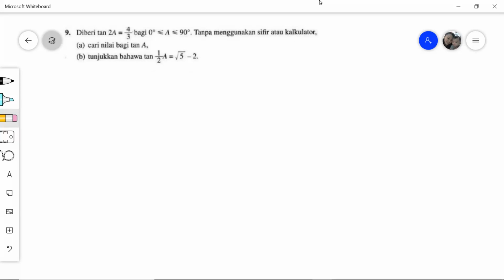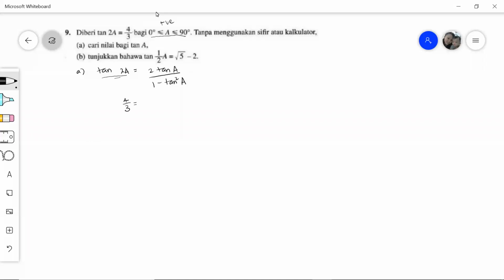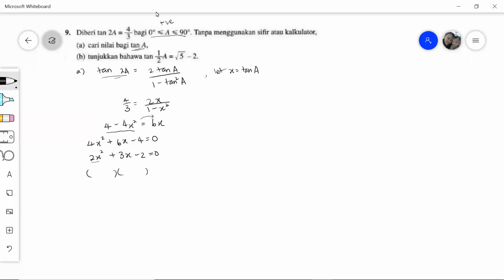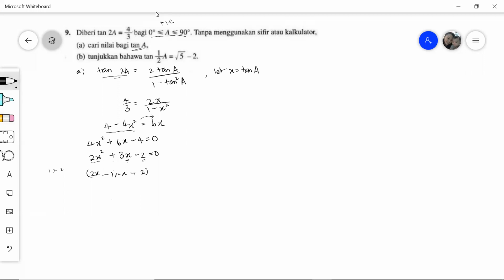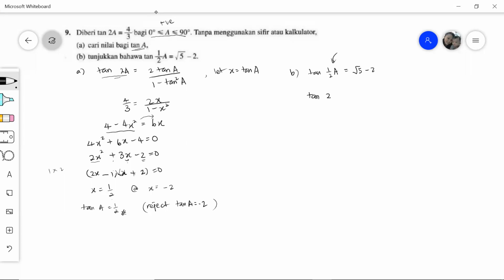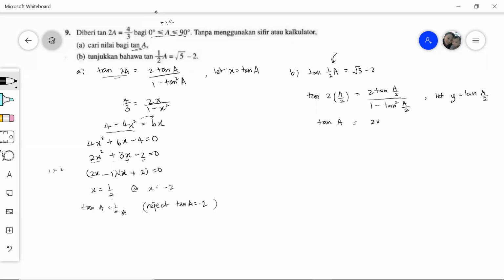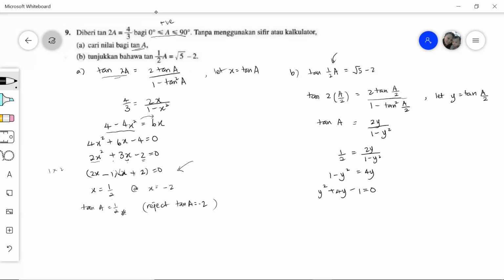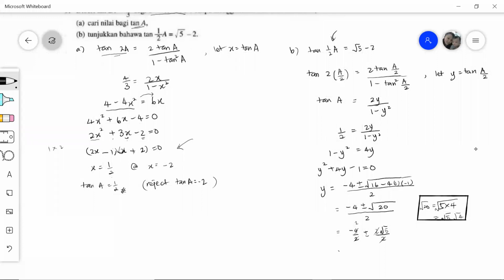Problem Solving (Trigonometry Function)